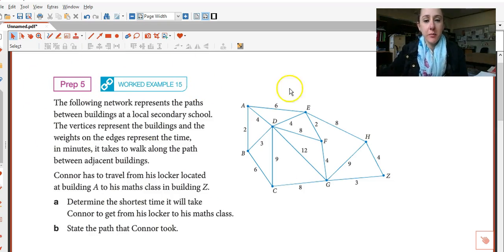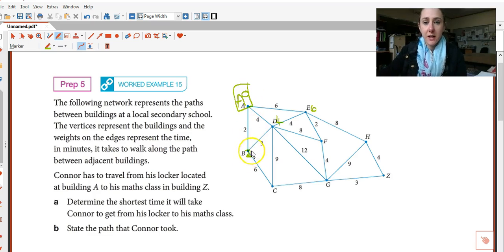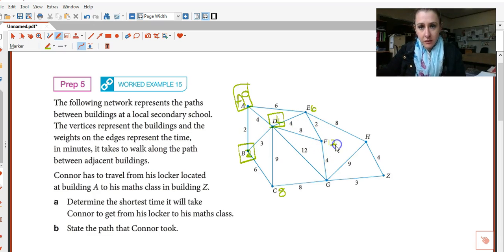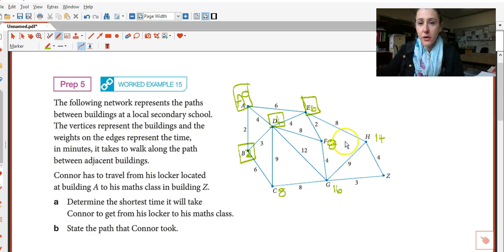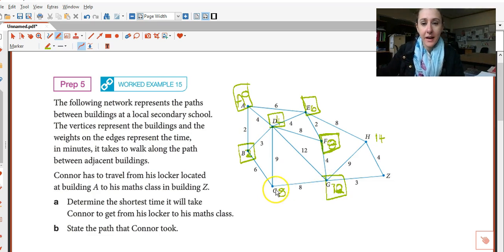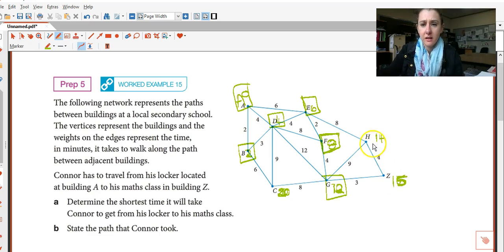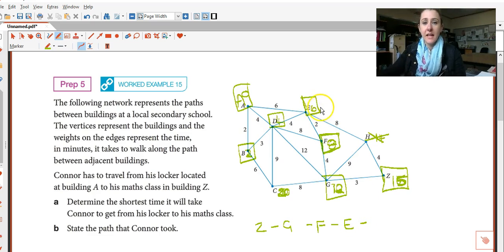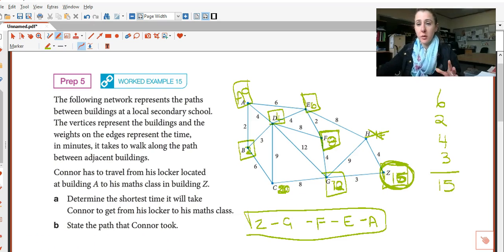Year 12 Networks Dijkstra's algorithm